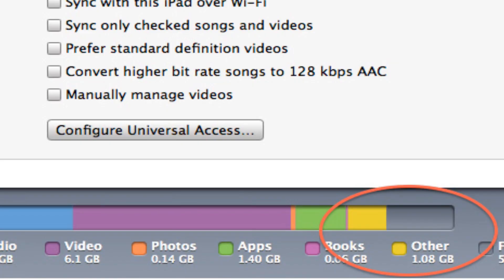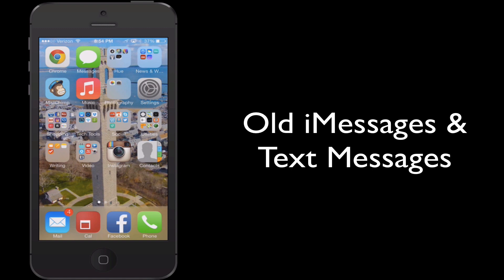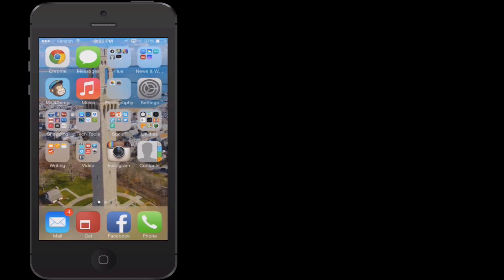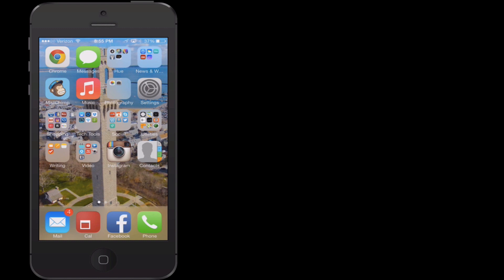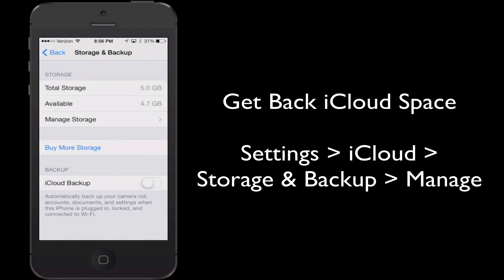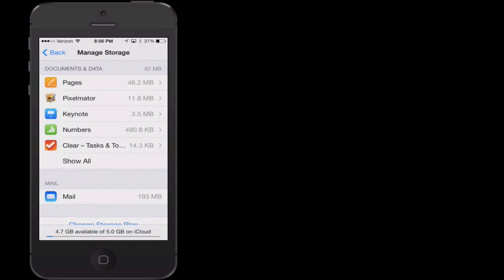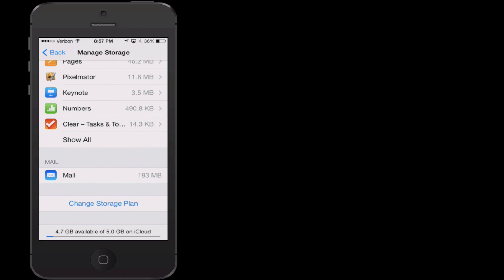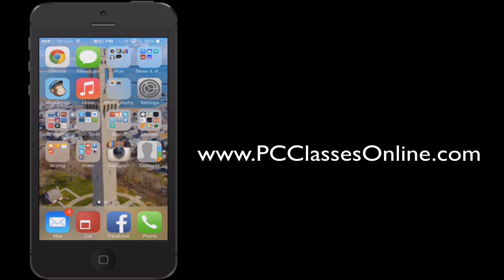Get Back Space On Your iPhone & iCloud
Running out of space on your iPhone or the iCloud? Here's a few simple tricks to get back space on your iPhone and the iCloud.